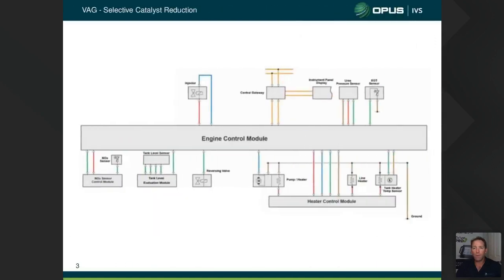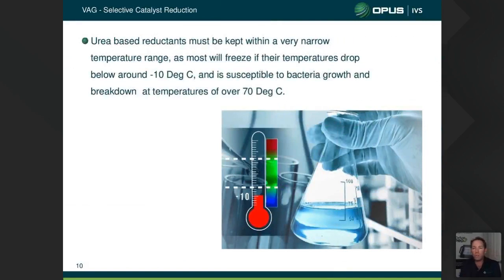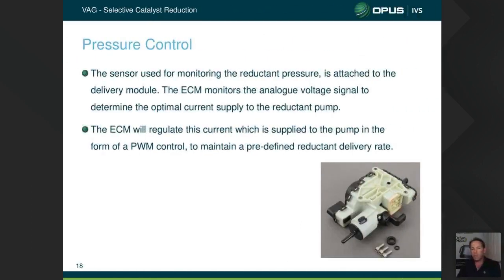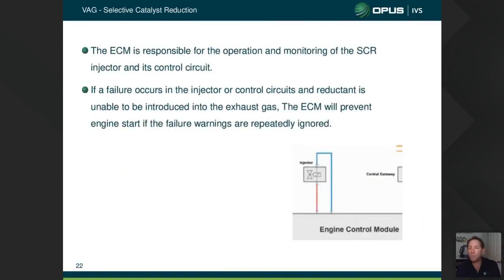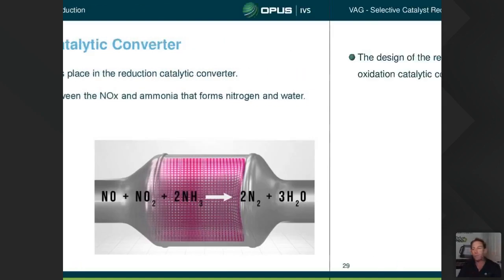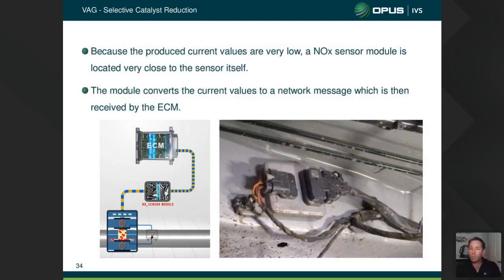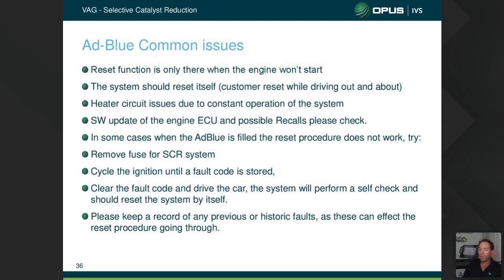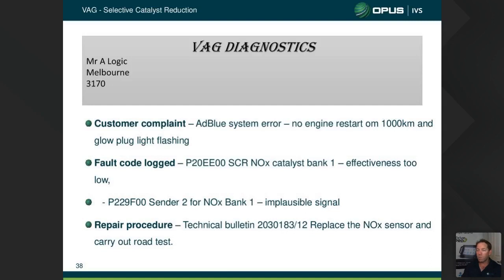Vag SCR 11th November 2020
SCR (Selective Catalyst Reduction) is an exhaust gas after-treatment system used by diesel vehicles to reduce oxides of nitrogen (NOx).

In this webinar Clint Flower, Opus IVS Master Technician, will explain the general operation of SCR systems fitted to diesel exhaust systems.

During the event you will learn about:
- SCR components and their individual operation
- The chemical reactions used to reduce Oxides of Nitrogen
- Signal monitoring and control as performed by the ECM